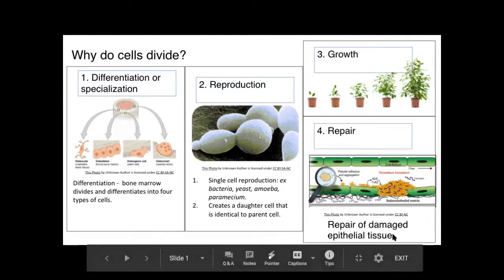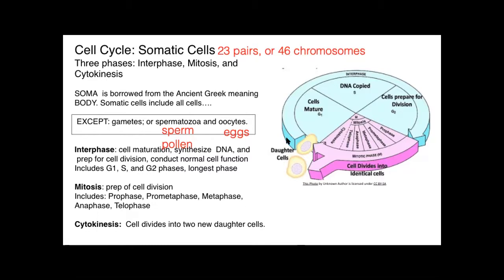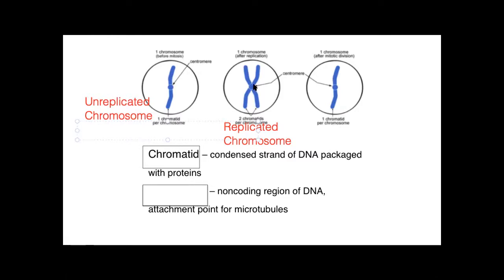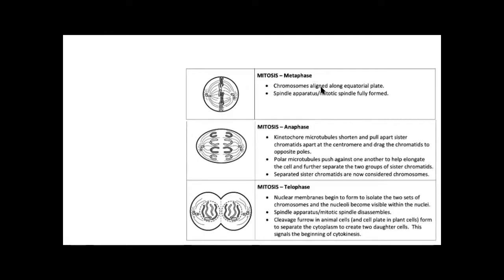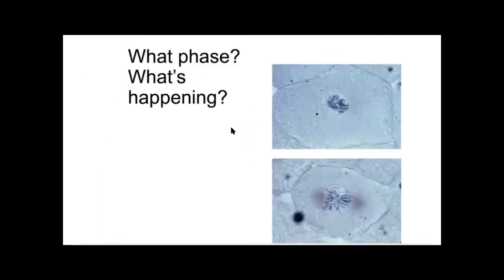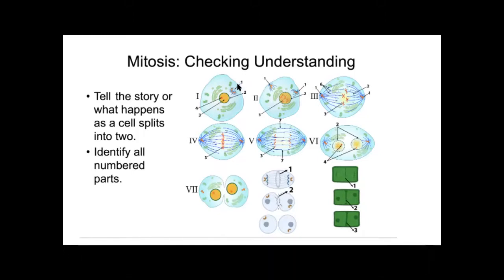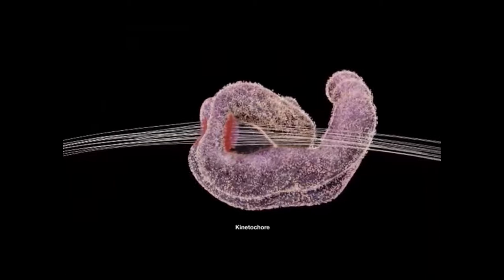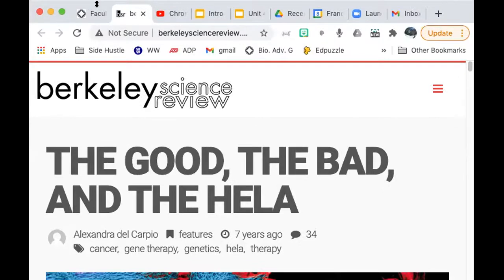AP Bio Cell Division Class Notes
Class notes from Tuesday, Dec. 8, 2020.  (deVigné)